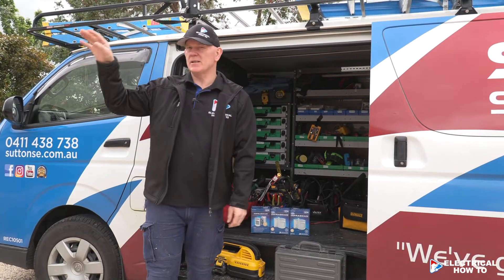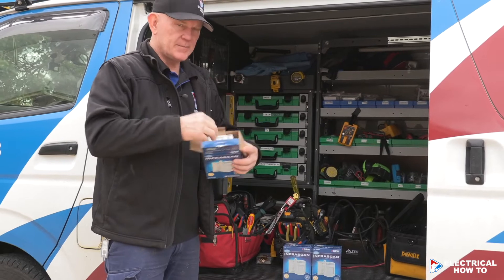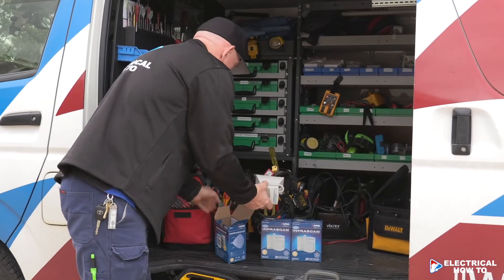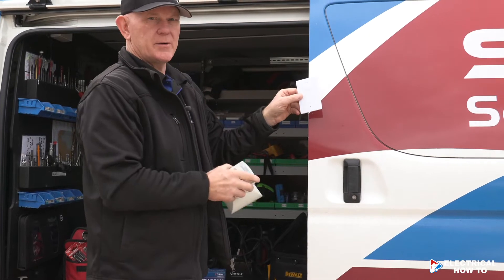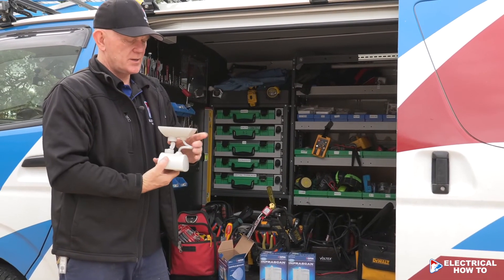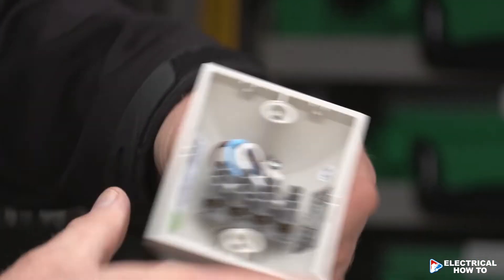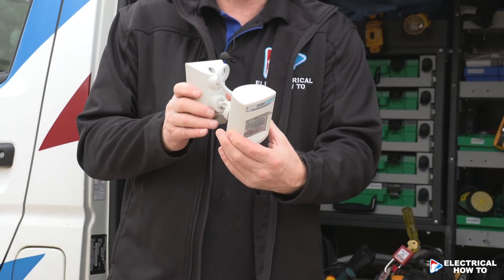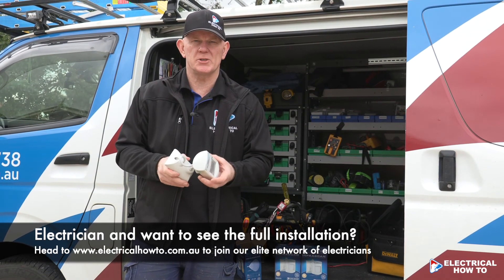Clipsal Sensor Light Installation | Online Electrical Training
Clipsal Infrascan Sensor Installation

This is the best outdoor sensor that we have been installing for years with no issues. They are great quality that have great adjustability.

If you are an electrician and would love to see this installation, this is just one video that our members have access too. Ken takes our members through a step by step installation.